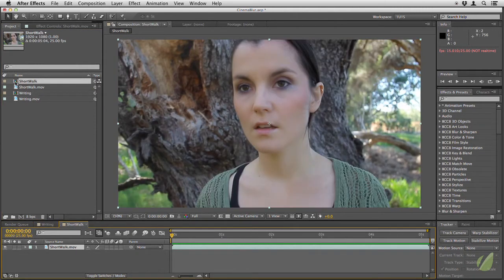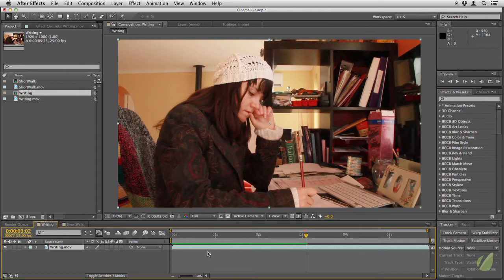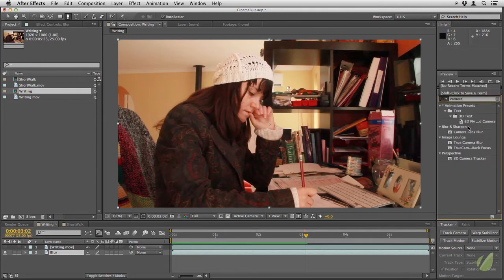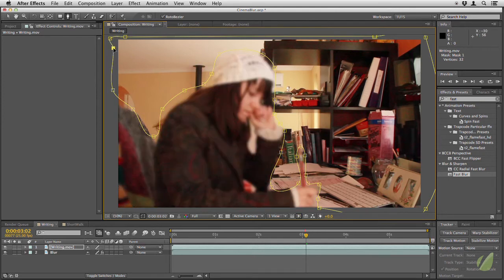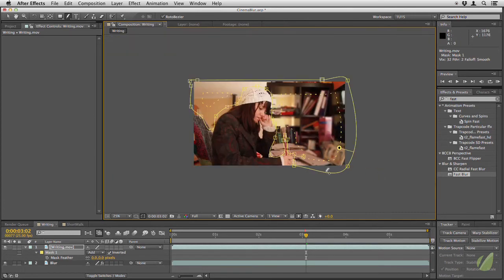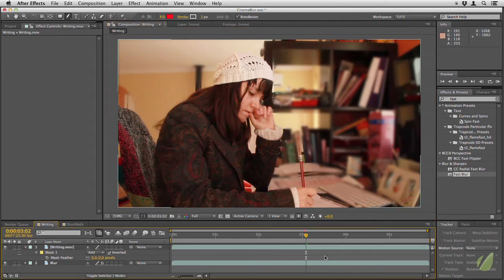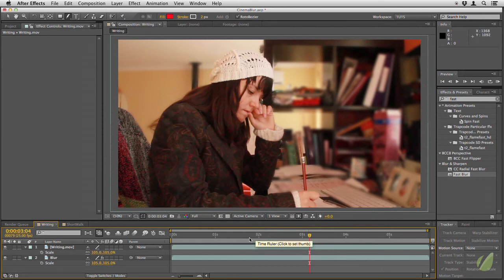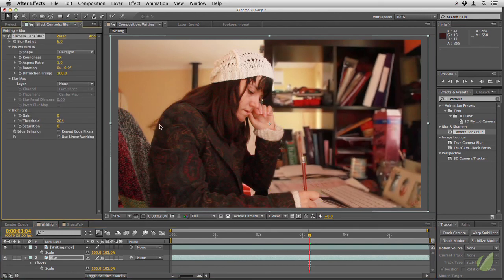Cinematic Effects in After Effects: Depth Blurring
Lesson 2 of 18, a Tuts+ course on Cinematic Effects in After Effects taught by Christopher Kenworthy. Become a Tuts+ member to get access to hundreds of new courses and eBooks!